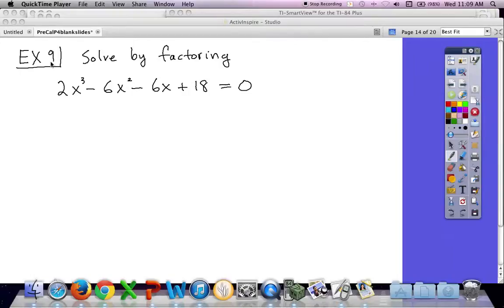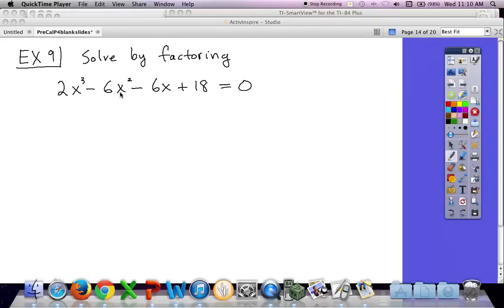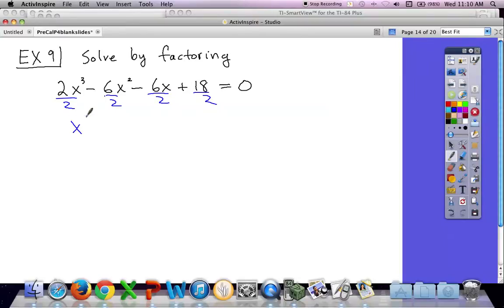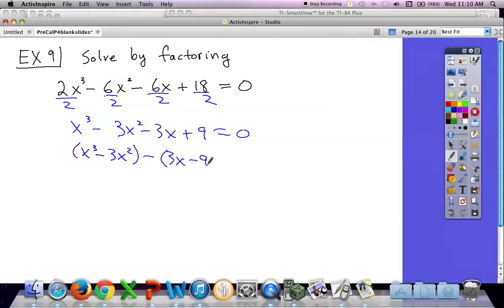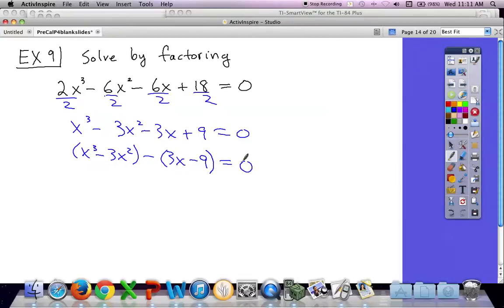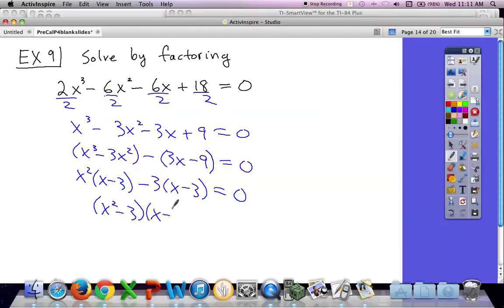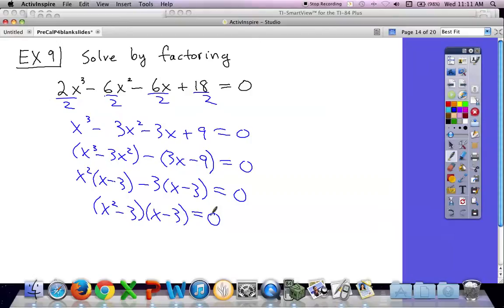PC P4 11